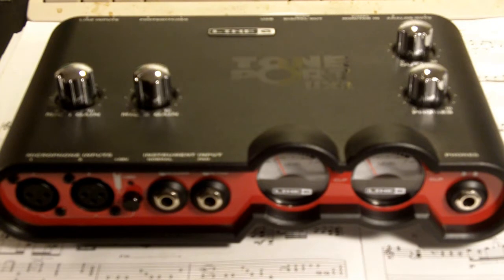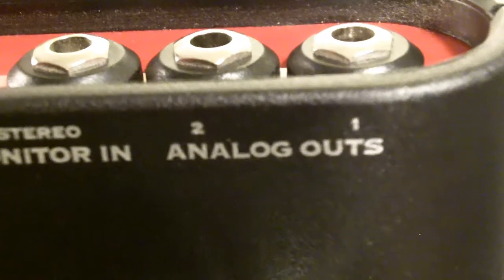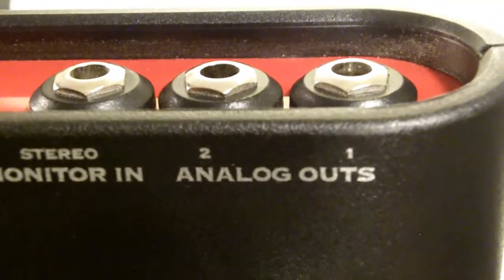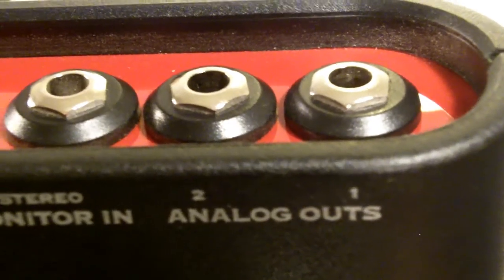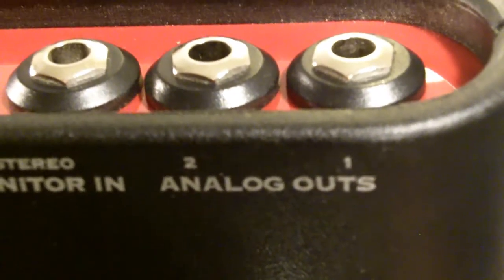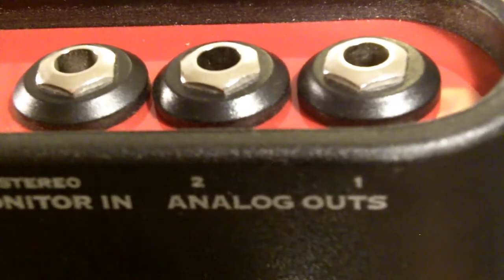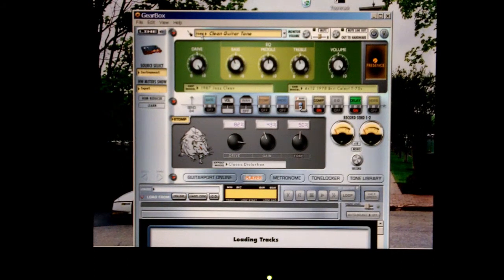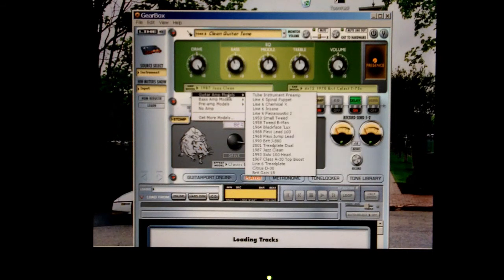Line 6 Toneport UX2 Review Part 1 - Guitar Lessons Greenville SC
Guitar Lessons Greenville SC Line 6 Toneport UX2 Review Part 1. Overview of hardware and software features. Turbo charge your practice time with this great guitar practice and recording tool.